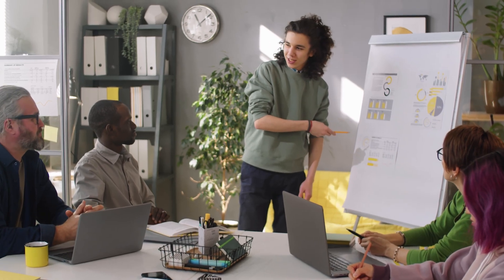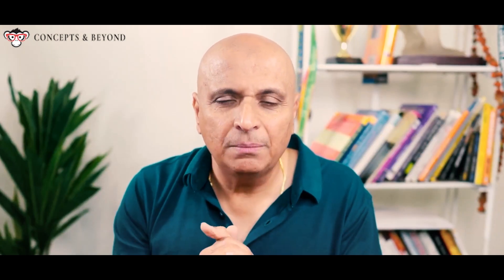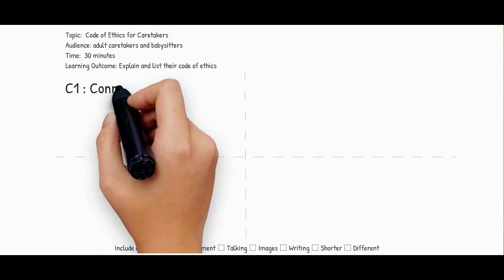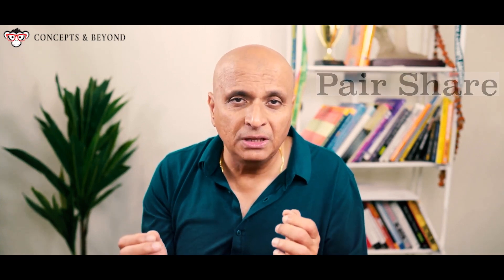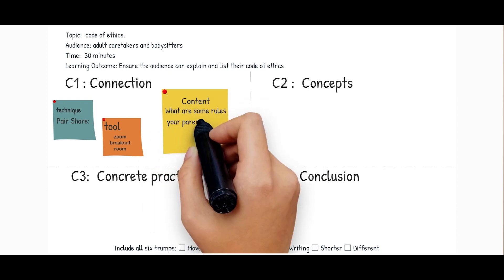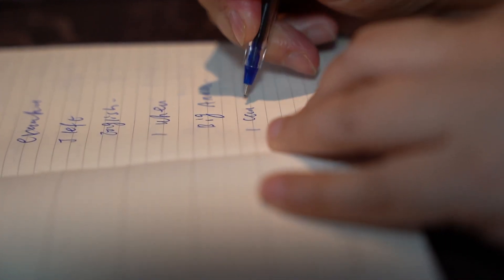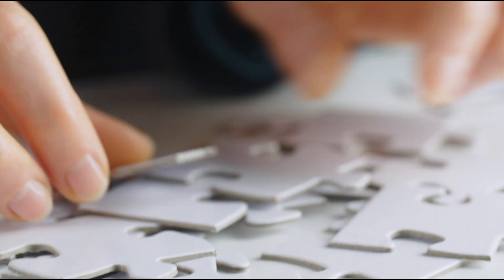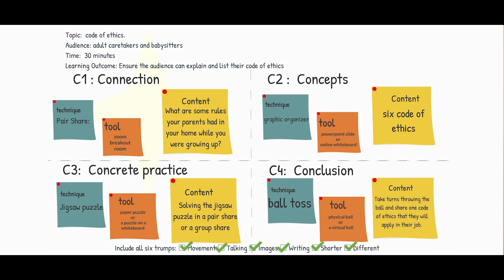Create online courses to receive over 95% 5 star reviews | Anil Jaising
Do you feel your in-person and online presentations**, meetings and trainings needs to be spiced up? Would you like to consistently deliver engaging and interactive presentations where your audience lights up and gives you amazing reviews

Today I would like to share our secret of achieving 4.9 out of 5 stars in Trustpilot with 95% of our reviews are 5 stars. The instructional model is called the  '4Cs' model for designing training, inspired by the book Training from the Back of the Room by Sharon Bowman. You can use this model for online presentations, meetings and is a gold standard for designing training.
1. **Connections:**

    Let's start with the first 'C' - Connections. This stage is all about building bridges between the learners and the new content. Before diving into the topic, spend time drawing out learners' existing knowledge and experiences. Ask questions like "What do you already know about this topic?" or "How have you dealt with this in the past?"  This initial connection helps learners relate the new material to something familiar, setting the stage for effective learning and by connecting with others in the classroom the learners feel they are in a safe space.
2. **Concepts:**

    Next up is Concepts. This stage involves introducing the new knowledge or skills. But don't just lecture. Remember, learning is not a spectator sport. Involve your learners in activities that help them discover and understand the new concepts. Think of interactive presentations, group discussions, or problem-solving exercises. The key here is active engagement not a lecture!
3. **Concrete Practice:**

    Now we're onto the third 'C' - Concrete Practice. Here, the learners get hands-on experience or practice what they learnt in the C2. Design activities where they can apply what they've learned in the concepts or C2. This could be through simulations, role-plays, or real-life projects. This practical application cements their learning, builds confidence and enables the trainer to measure that the learner met the learning objective.
4. Conclusion
This is the reflection stage, where learners review what they've learned and plan how they will use it. Encourage them to share their takeaways and next steps. This might seem like a simple step, but it's a powerful one. It helps learners internalize their learning and sets them up for success in applying it. **For my training I will use the technique called “ball toss”, the tool will be either a physical ball or a virtual ball on zoom and the content will be to take turns throwing the ball and each catcher will share one code that why will apply in their job.**

*** Our courses
Certified Scrum Product Owner

⏱️VIDEO CHAPTERS⏱️
⏱️0.00 - Introduction
0:41 - About me
1.06 - Learning Outcomes
1:50 - 4Cs model
2:43 - C1 Connections
4:19 - C2 Concepts
5:31 - C3 Concrete Practice
6:22 - C4 Conclusions
7:06 - Call to actions

Continuous Discovery Book by Theresa Torres

Sony A7C camera
Neewer lights
Shure Dynamic Microphone
Rode Condenser Microphone
Green Screen
White backdrop paper
Sandisk 4 TB SSD
Black bar stools

Key Links

WHO AM I: I’m Anil Jaising, Certified Scrum Trainer and Agile Coach. I am also an adjunct faculty at New York University. I make videos that explore Scrum, Product Management, DevOps and being a trainer in depth to help teams and organizations experience joy in what they do